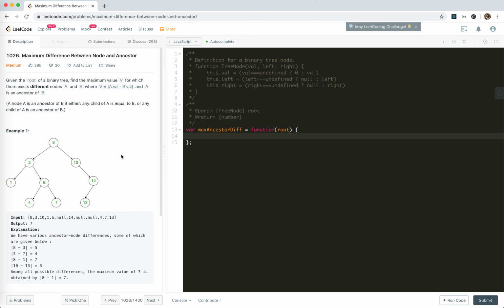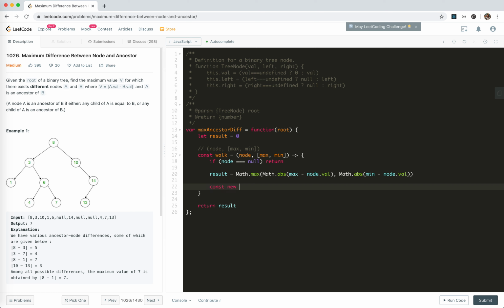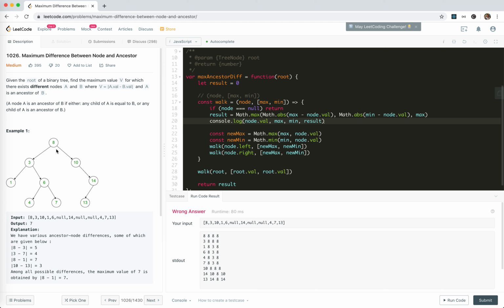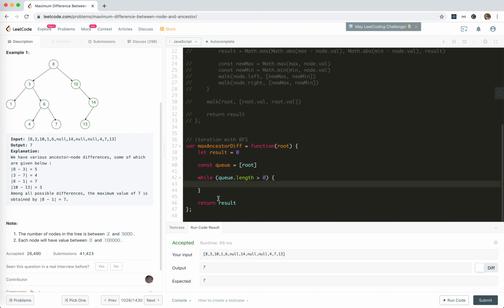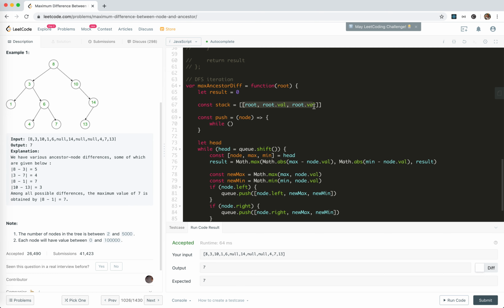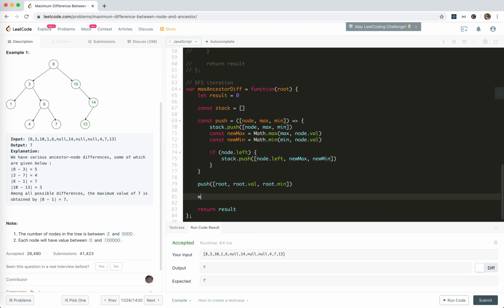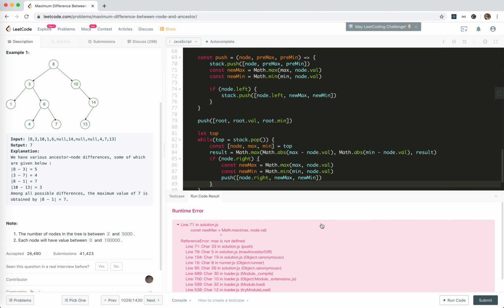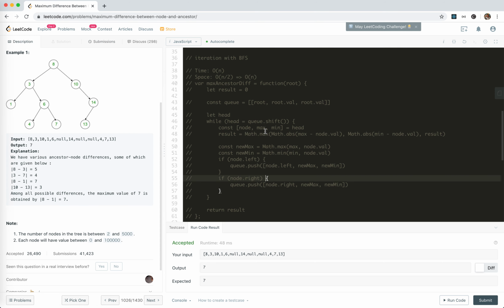LeetCode 1026. Maximum Difference Between Node and Ancestor | JSer - JavaScript & Algorithm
Recursion and iteration solution are easy to find out